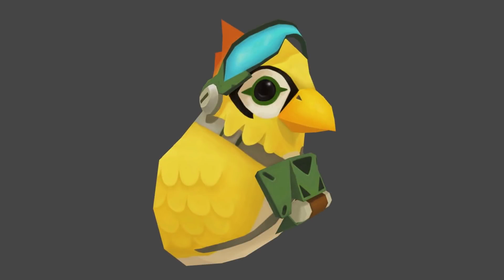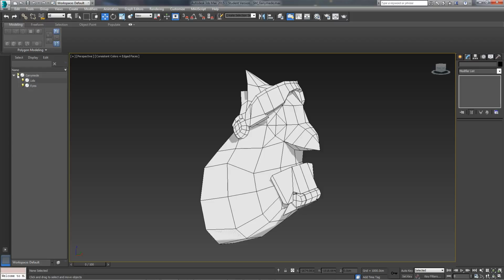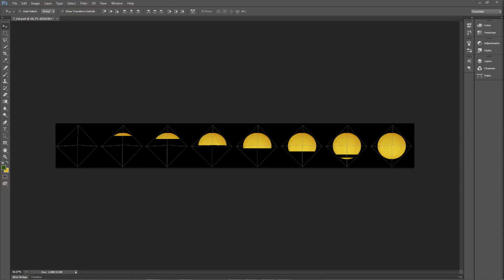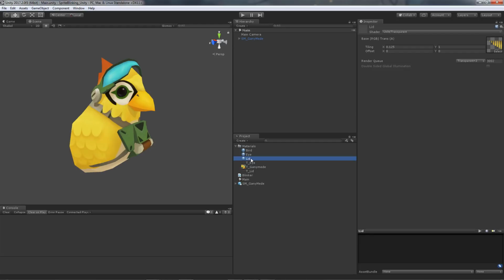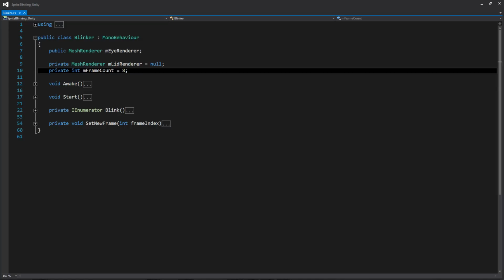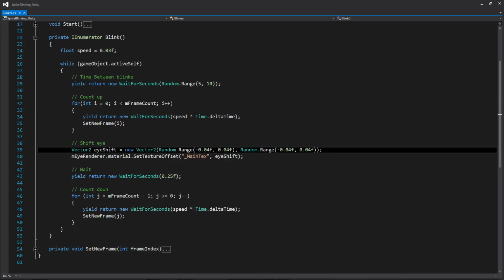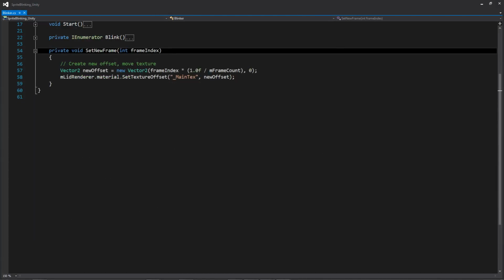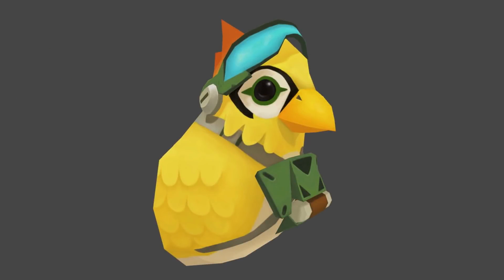Create a Character Eye Blink using Sprites in Unity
In this video we will be going over how to create a eye blink effect on a 3D mesh using a sprite sheet in Unity.

The specific 3d tools used here are not necessary. However, in this video I'm using 3ds Max, 3D-Coat, Photoshop, and Unity.